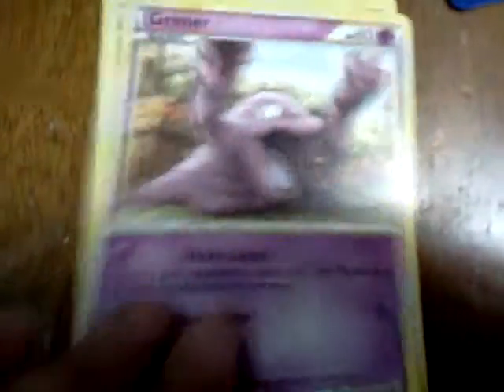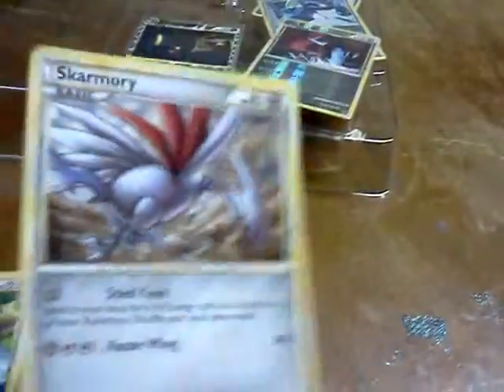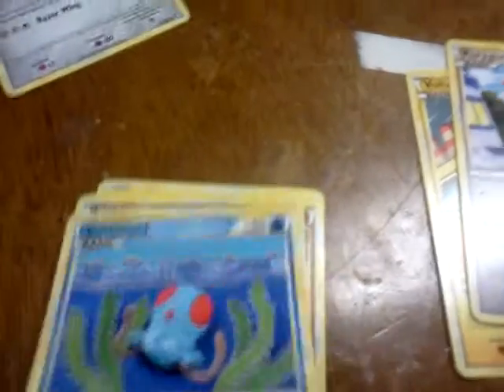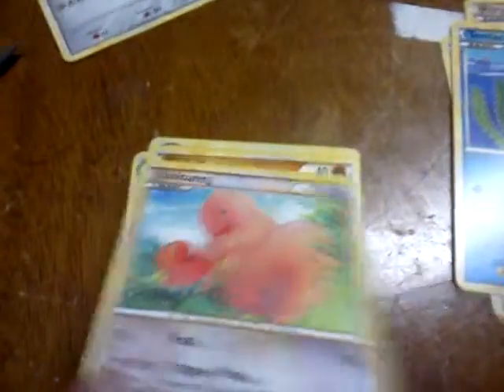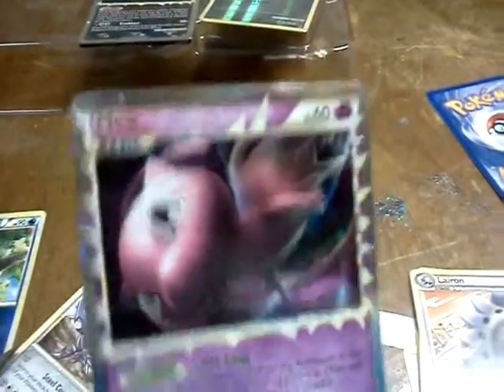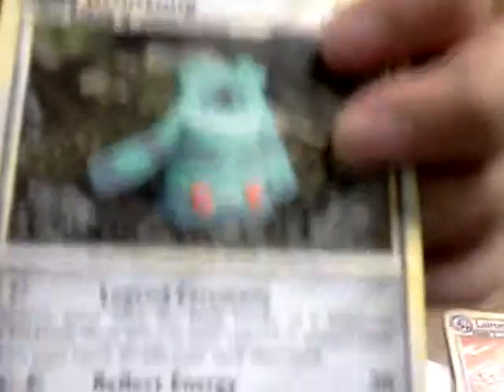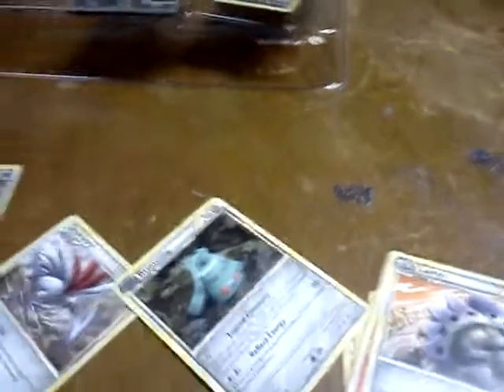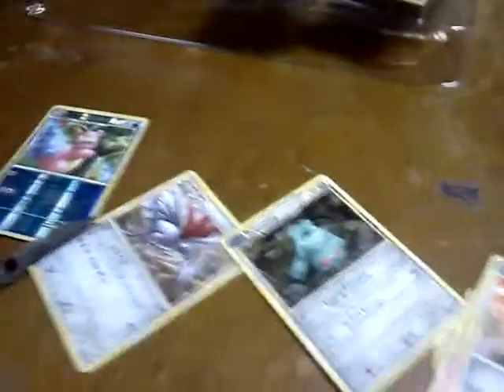Opening prime challenge box prime pull